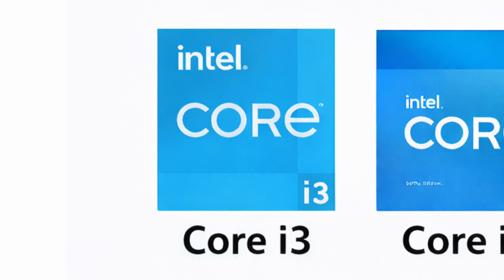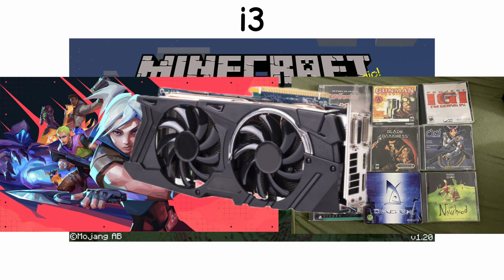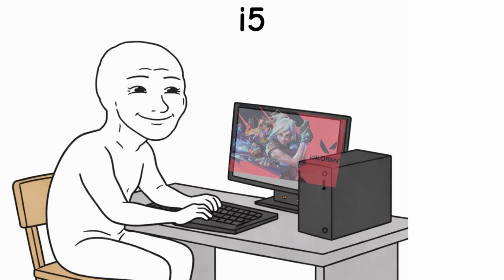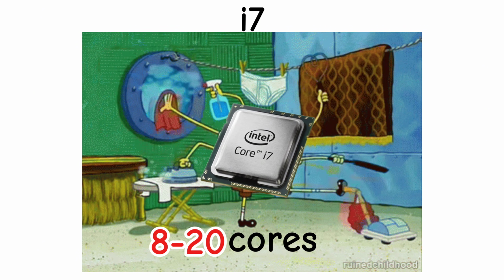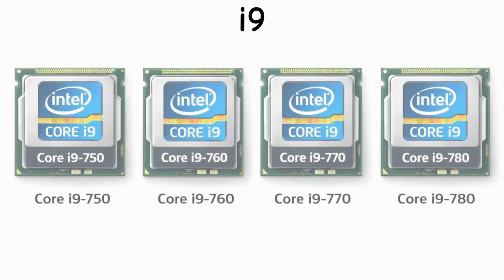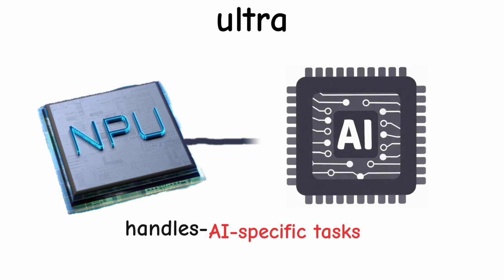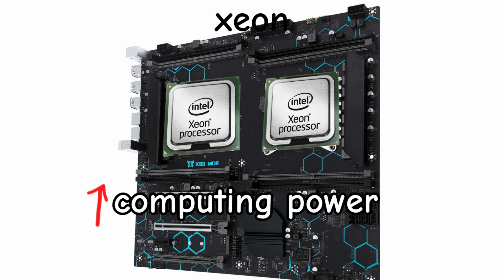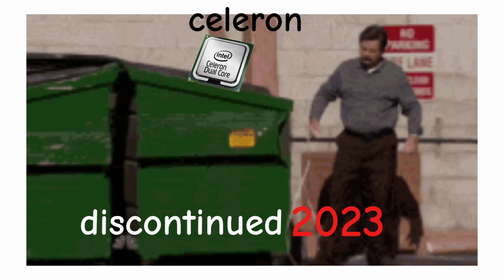Every Intel CPU Explained in 7 Minutes (For Beginners)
In this video:

Every Intel processor explained in 7 minutes — from Celeron and Pentium to i3, i5, i7, i9, Core Ultra, and Xeon. Learn what each CPU is for, the real differences, and which one you actually need — in the simplest way possible.

timestamps:
00:00 Core i3
01:30 Core i5
02:44 Core i7
03:56 Core i9
04:45 Core Ultra
05:30 Xeon
06:05 Pentium
06:35 Celeron